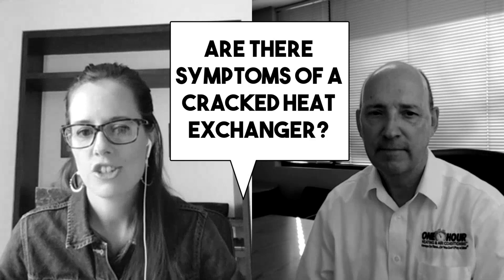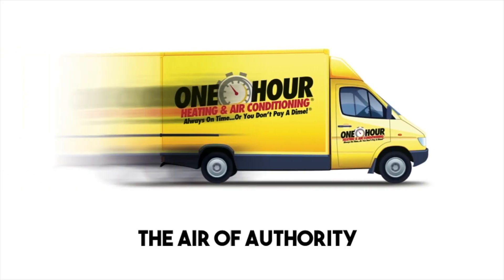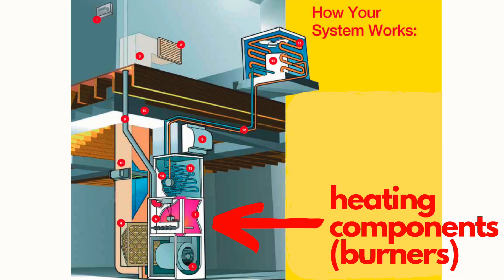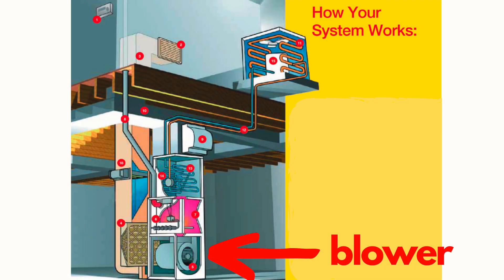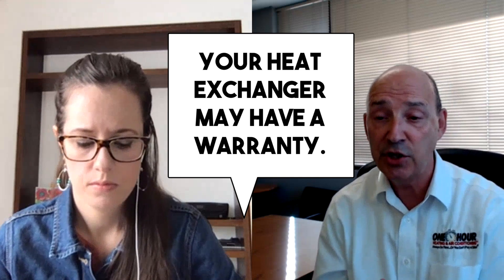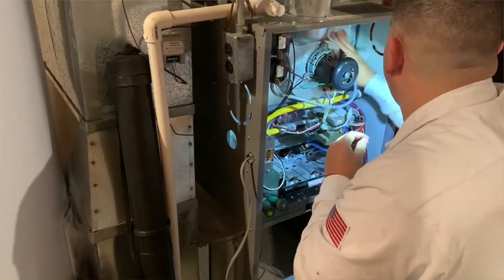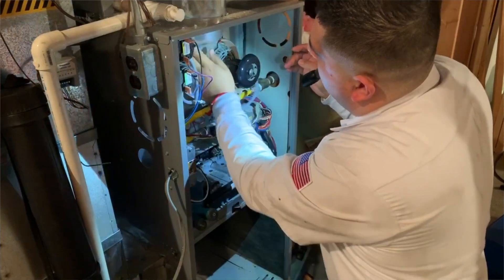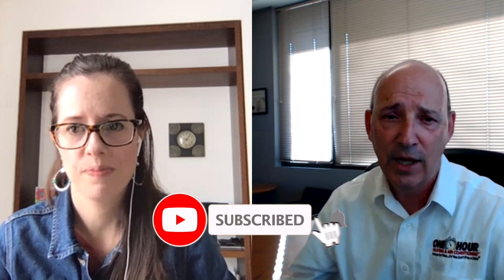Cracked Heat Exchanger Symptoms? Plus what does a cracked heat exchanger look like?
Today we answer your question of if there are symptoms of a cracked heat exchanger in your gas furnace.  The short answer is no, there are not symptoms you as the homeowner will be able to notice, but a trained technician should be able to show you the crack in your heat exchanger if there is one.  Heat exchangers keep the dangerous gases such as carbon monoxide away from the air in your home and if there is a crack in the heat exchanger it is a potentially dangerous situation and it must be turned off and replaced.  We also share examples of what a cracked heat exchanger looks like.

Should I Cover My Air Conditioner In The Winter? (Preparing Your Outside AC Unit For Winter)